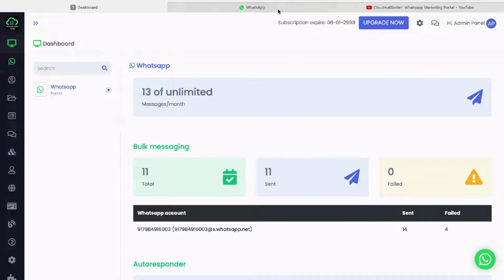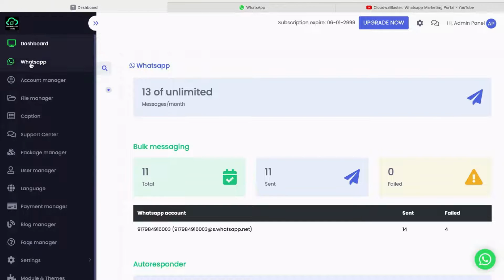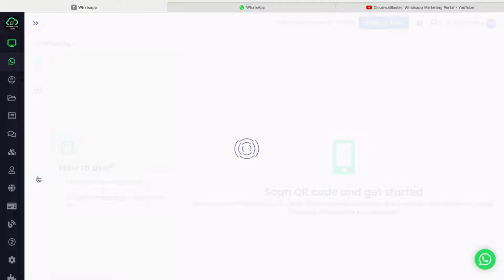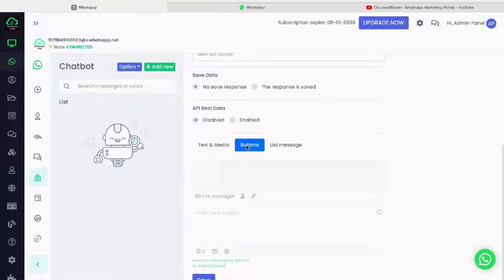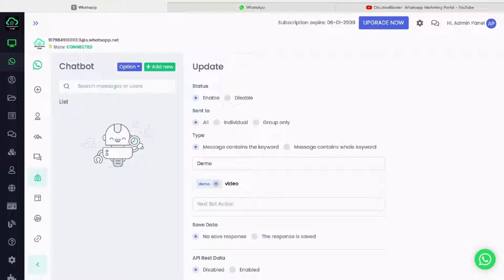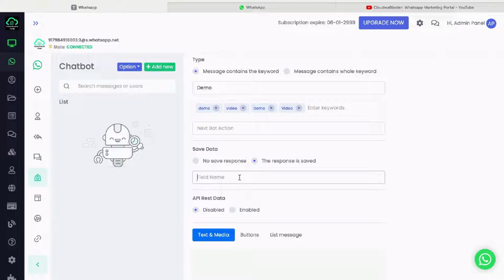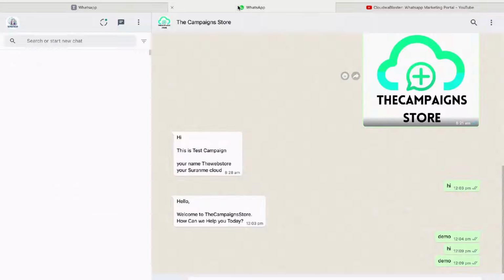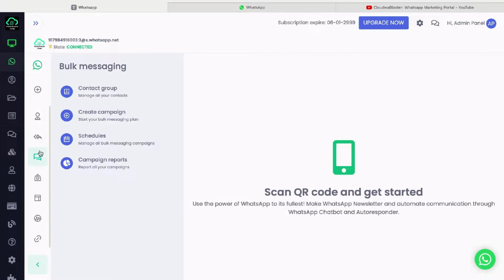How to Use CHATBOT Feature in CloudwaBlaster: Cloud WhatsApp Marketing Portal by TheWebStore028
TheWebStore028 Presents CloudWaBlaster. One Step Solution to do Marketing On WhatsApp.

USE CHATBOT ON YOUR NUMBER AND AUTOMATE YOUR WHATSAPP.

Do you want to Promote your Products/Services on WhatsApp or you want to reach out your Customers on WhatsAPP? Then CloudWaBlaster (By TheWebStore028) is one step Solution for this.

Try and Take 2 days free demo today.

We have Flexible Plans for our Users as per their need and use.

By
Thewebstore028.Com